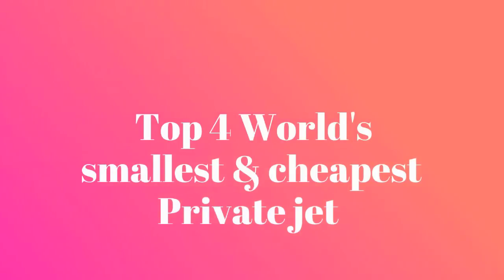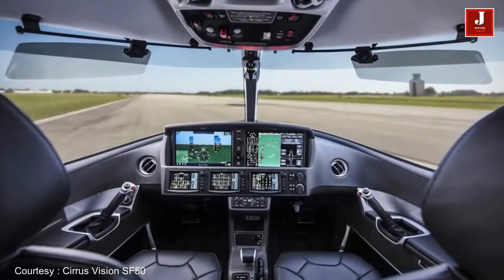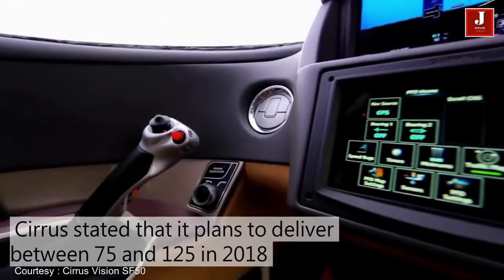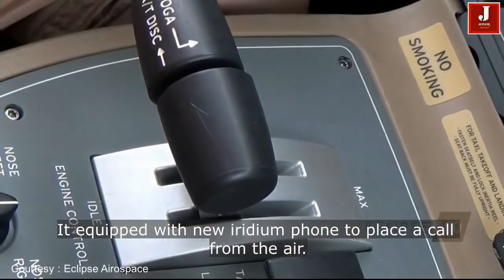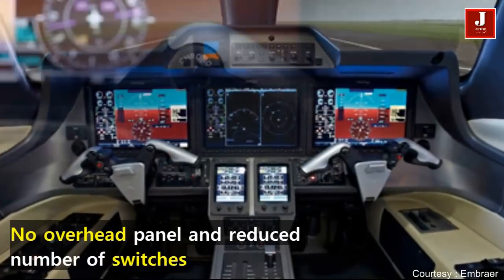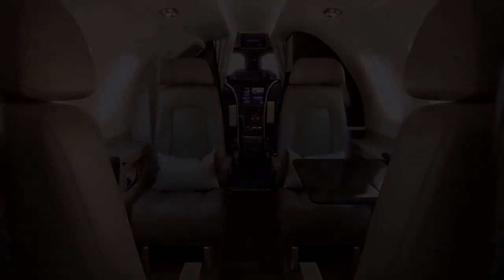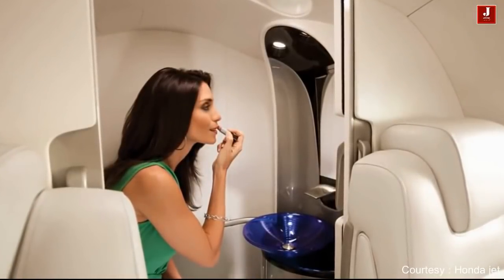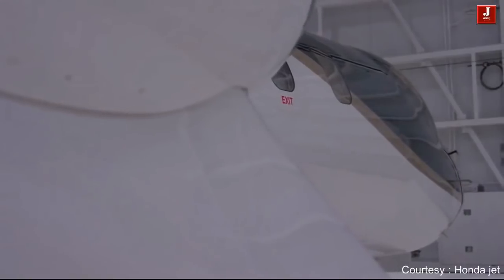Top 4 World's cheapest Private Jet you can buy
The Embraer EMB-500 Phenom 100 is a very light jet developed by Brazilian aircraft manufacturer Embraer, type certificate is EMB-500.[4] As of April 2017, 350 were in service in 37 countries.

In April 2005 Embraer's board of directors approved the development of very light and light jets. On November 9, the company announced at the annual NBAA convention that the very light jet would be called the Phenom 100, it also displayed a full-scale mock-up of the aircraft.

The Cessna CitationJet/M2/CJ series (Model 525) are light business jets part of the Cessna Citation family, built by the Cessna Aircraft Company. Its variants are marketed under the CJ, CJ1, CJ1+, M2, CJ2, CJ2+, CJ3, CJ3+, CJ4 and CJ4+ names. As of June 2017, 2,000 have been delivered with five million hours flown

Editing by : Daval